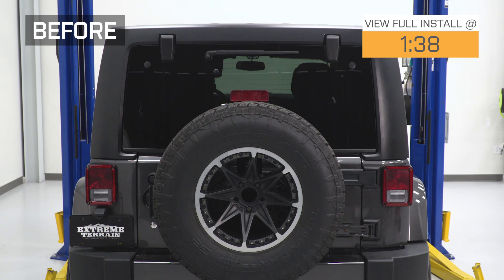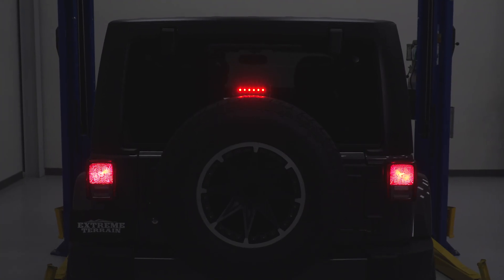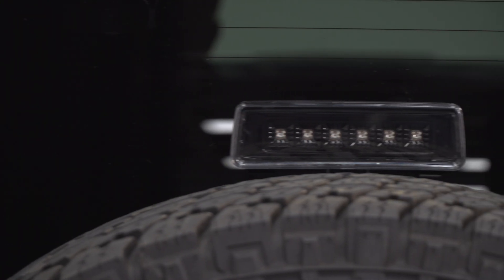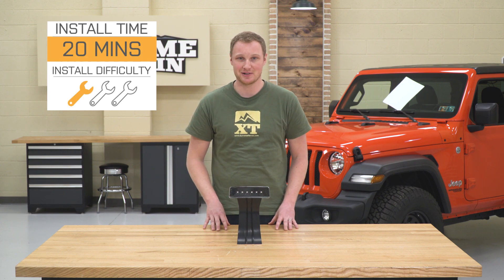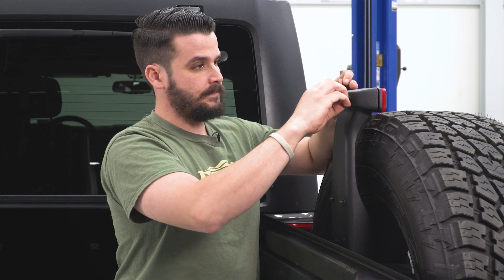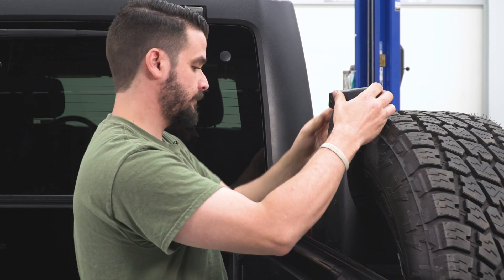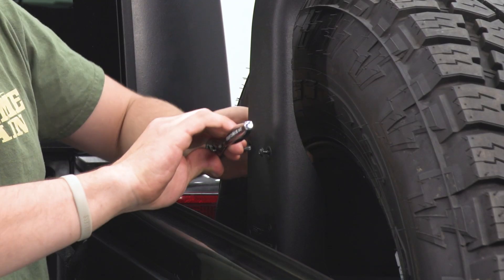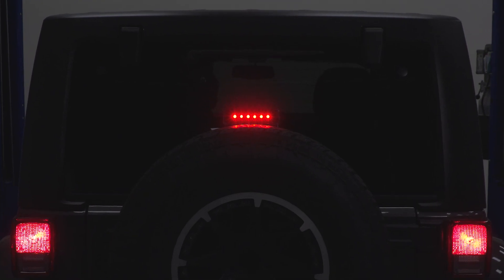Jeep Wrangler JK RedRock 4x4 LED Third Brake Light Review & Install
Installing a RedRock 4x4 LED Third Brake Light on your 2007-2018 Jeep Wrangler will help to increase your visibility to those around you. Being much brighter than the factory third brake light, this RedRock Third Brake Light features super bright red LEDs that will be sure to catch the attention of distracted drivers. This Third Brake Light has a black housing with a clear lens for a rugged off-road appearance.

Manufactured from OEM grade materials, this RedRock 4x4 Third Brake Light is assembled to precise standards for long lasting quality. This Light features a crystal clear lens and a durable black plastic housing that employees a row of 6 super bright red LEDs. This Third Brake Light has been weather-sealed to prevent dirt and moisture from harming the state of the art electronics found inside.

This RedRock 4x4 LED Third Brake Light will not only improve the safety of your Jeep Wrangler, but it also meets or exceeds the strict guidelines set forth by the U.S. Department of Transportation (DOT) and the Society of Automotive Engineers (SAE), making it legal for street use.